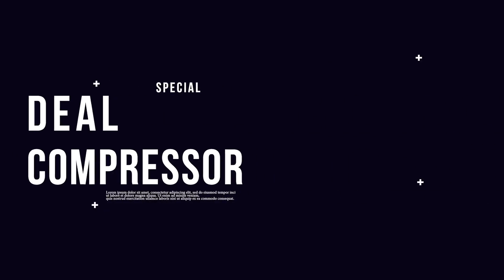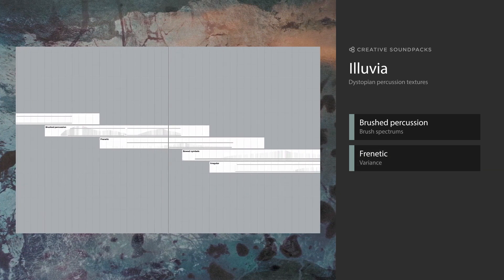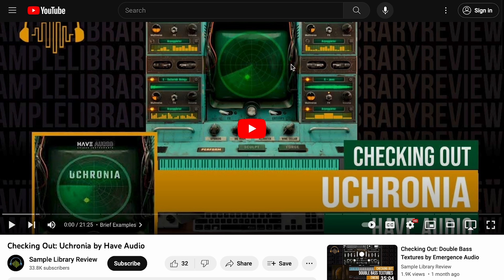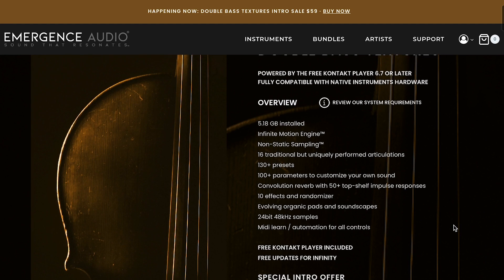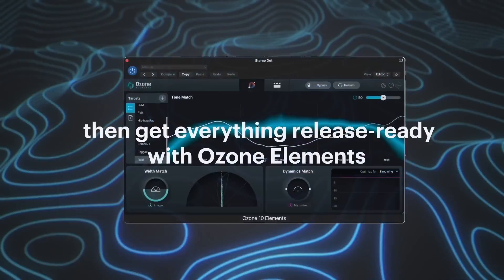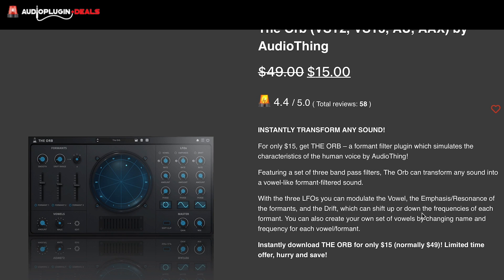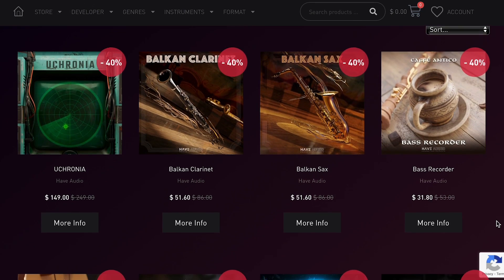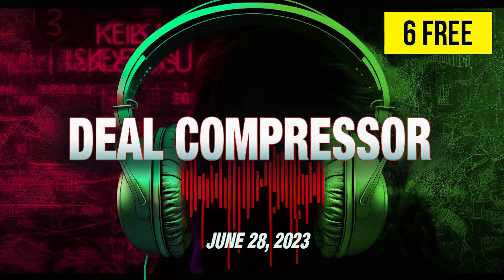Music Software News & Sales for July 28, 2023 – Deal Compressor Show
Special intro price until August 17, 2023

NEW RELEASES
MB Gordy Percussion Boobams by Impact Soundworks

Shymer Ethereal Vocal Collection Vol. 2 by Ghosthack

DOLALR DEAL
Sublfux Bass Module -NNAudio $9.95

PLUGIN FX
Efektor Meloditron -Kuassa

FREEBIES
ETI RHODES

3-month Musio license FREE w/purchase.